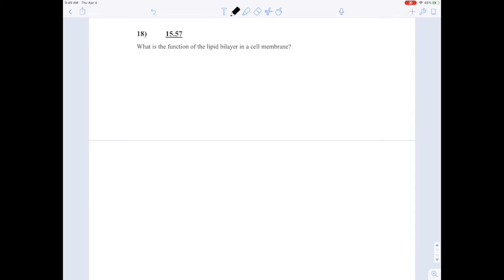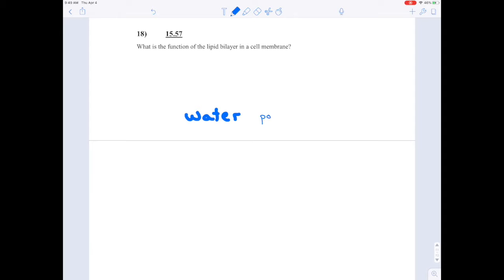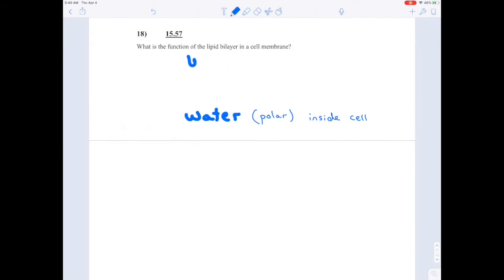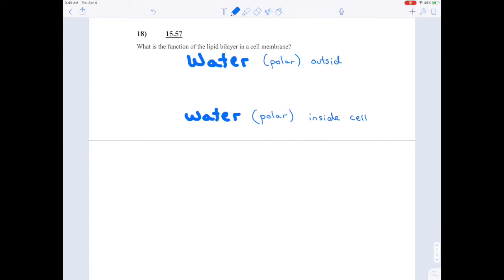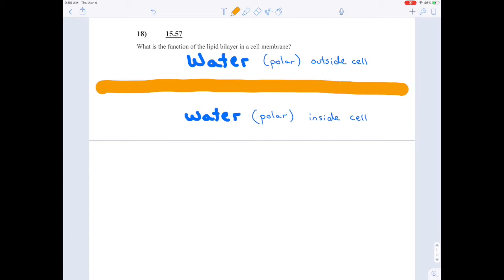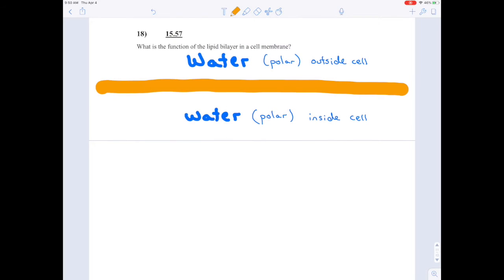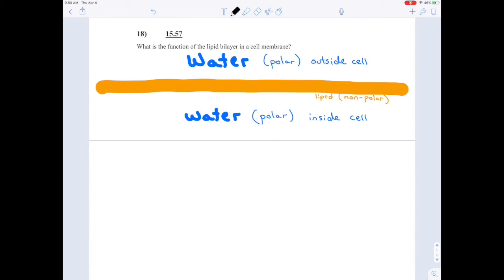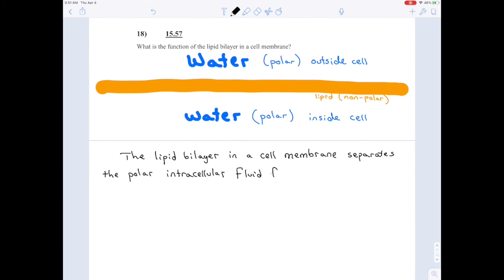Chapter 15 Exercise 18 Explaining the Function of the Lipid Bilayer in Cell Membranes